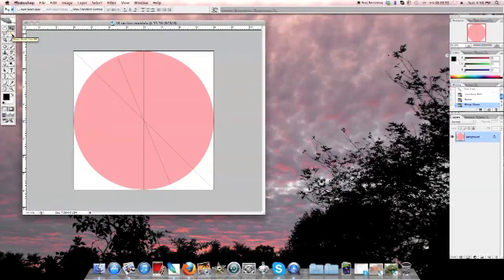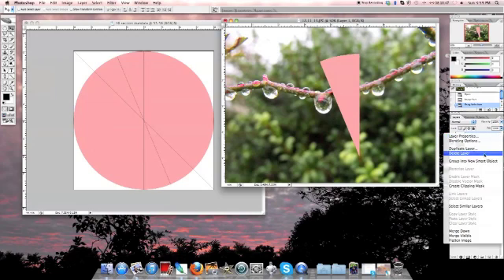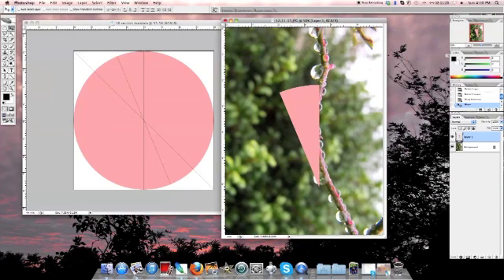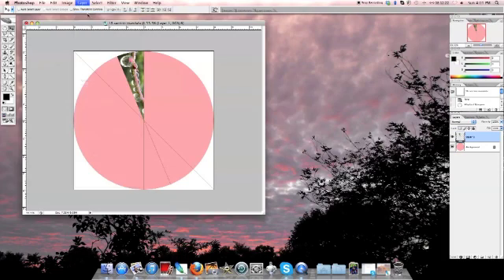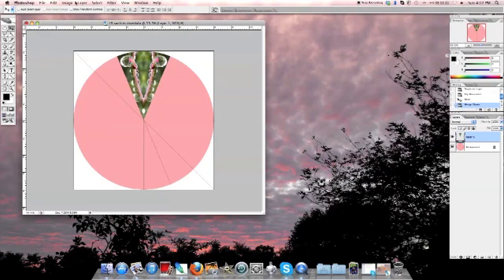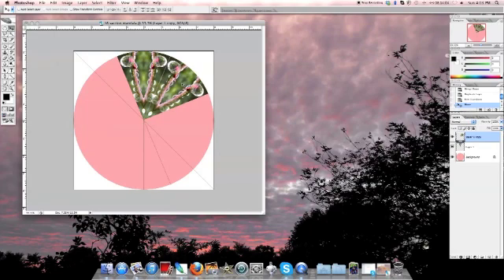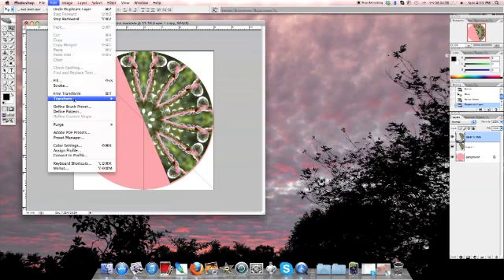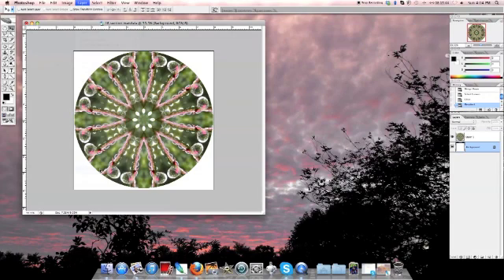2) 16 section mandala part 2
16 mandala continued